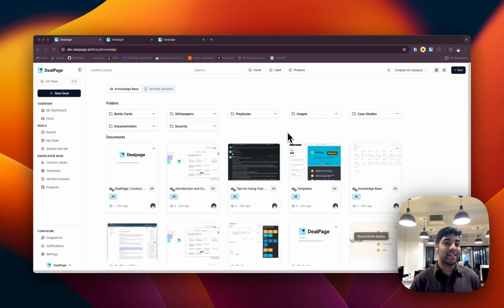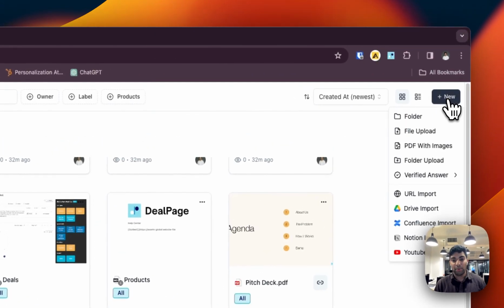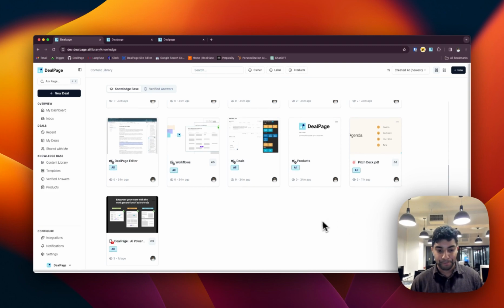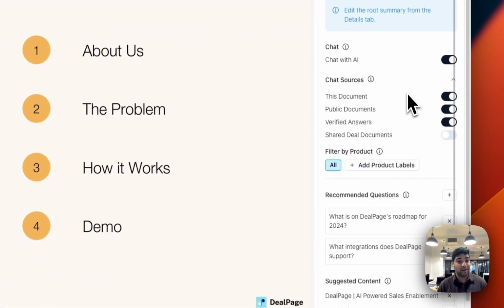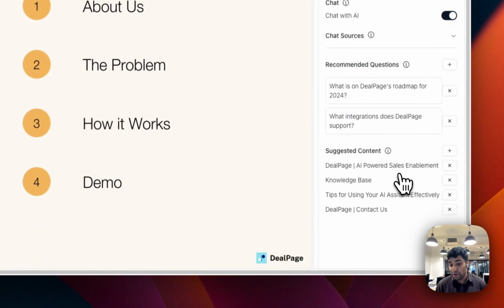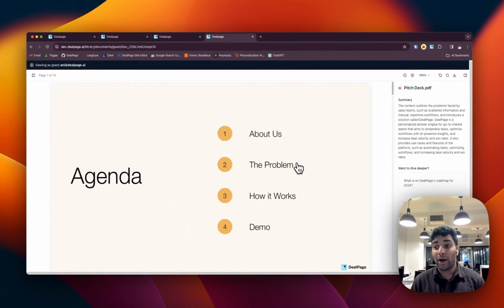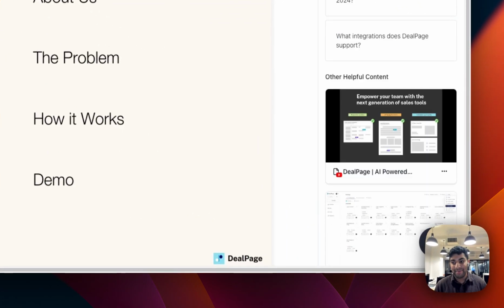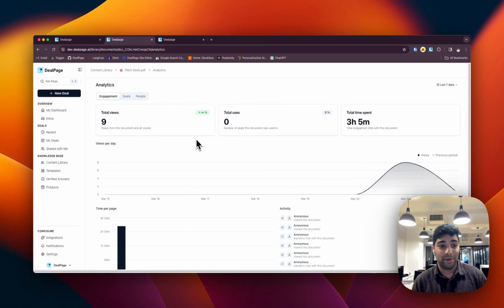Content Sharing and Content Tracks | DealPage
Teams that share content with DealPage get 30-50% more engagement from their viewers.